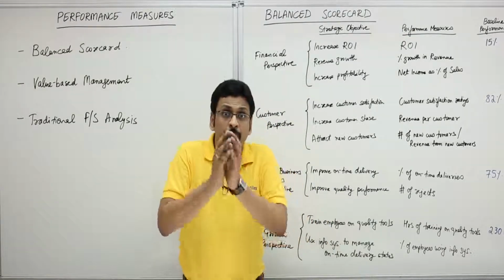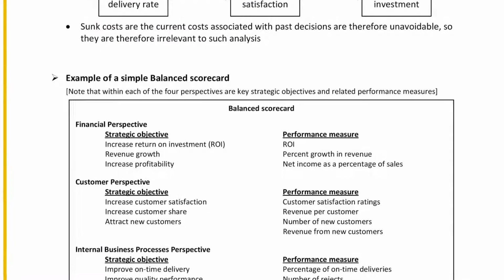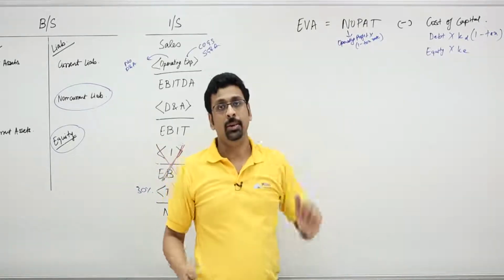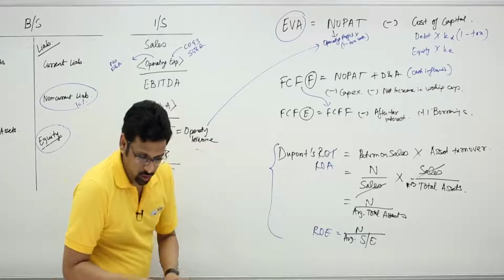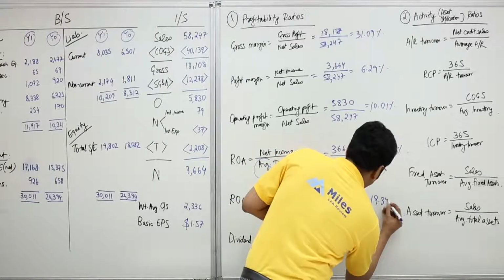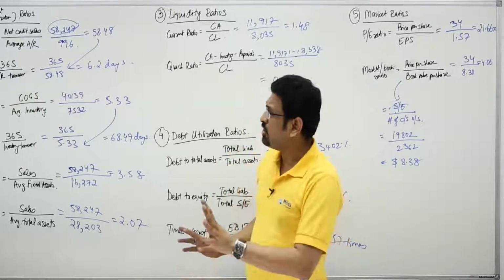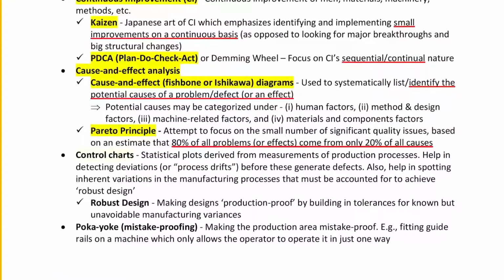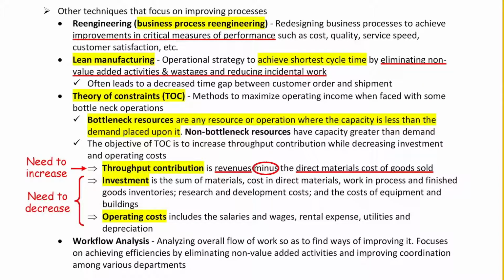Unit 04 Business Environment and Concepts